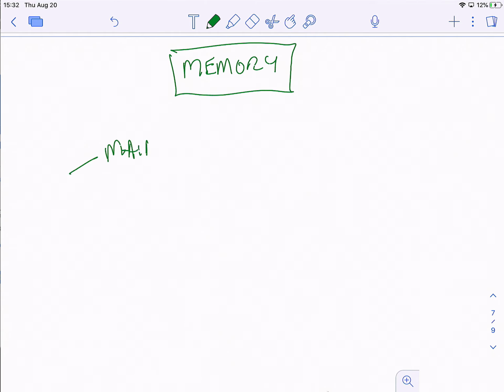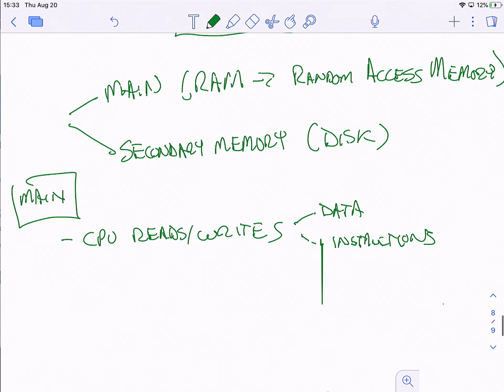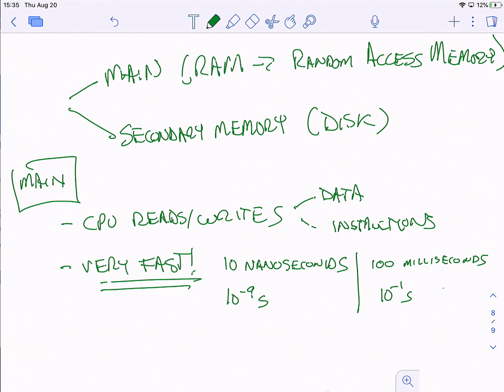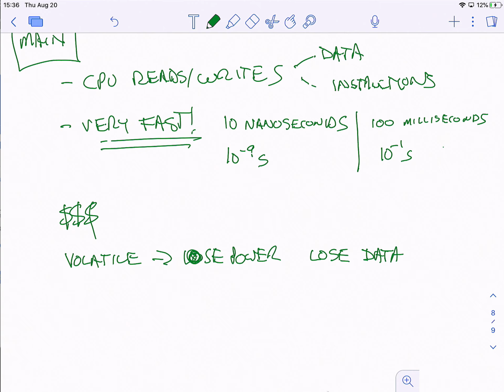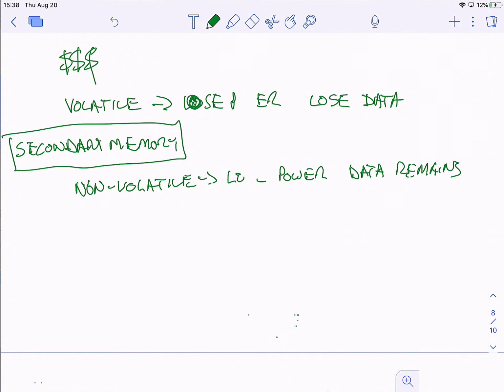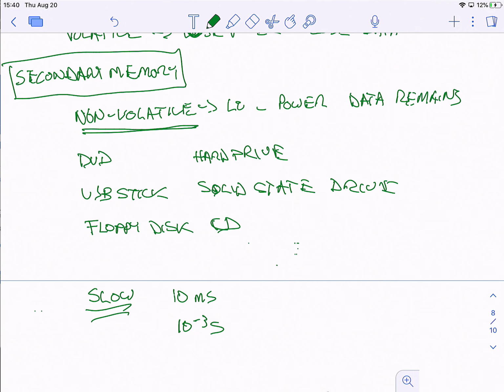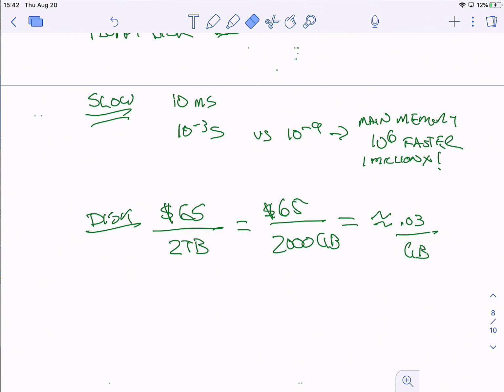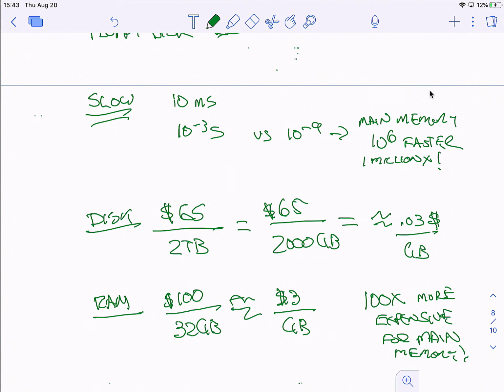CSC103 - ComputerHardware - Memory